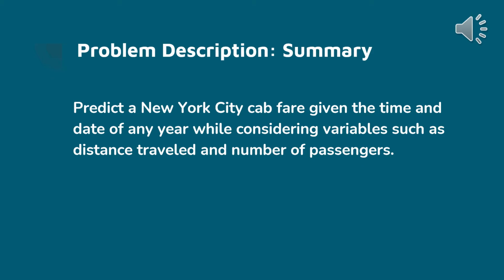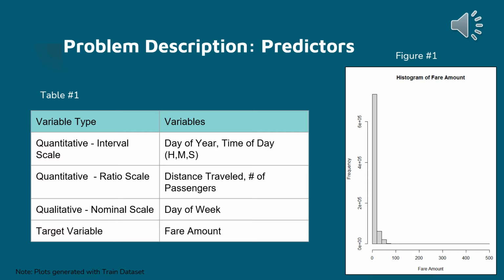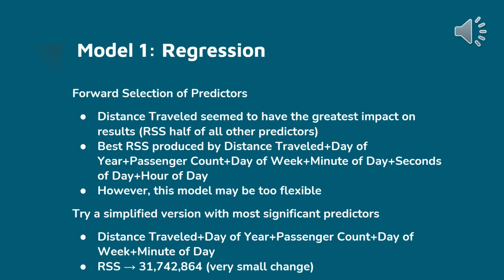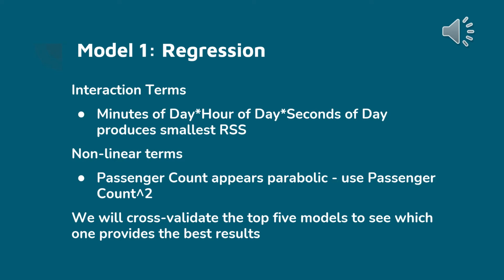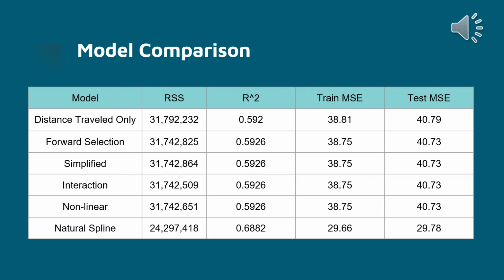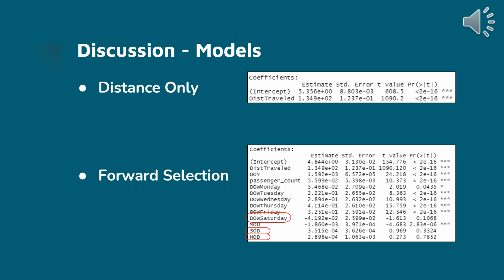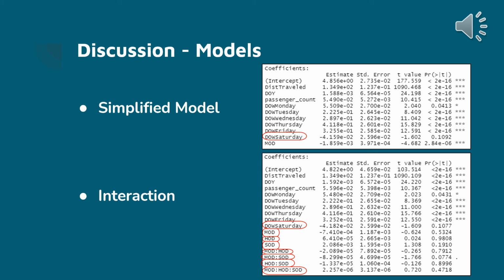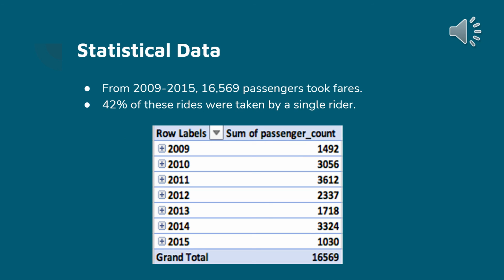POMS 6120 Group Project NYC FARE